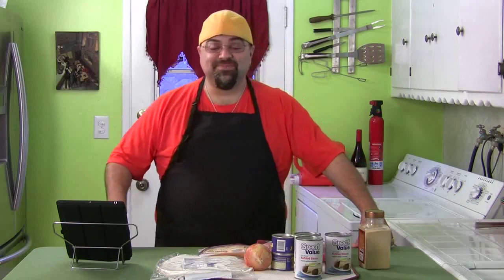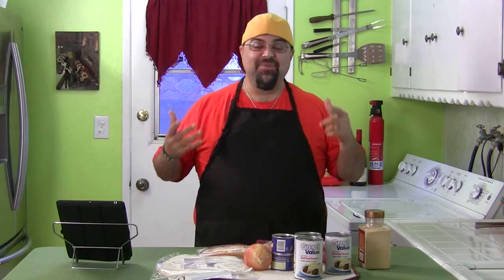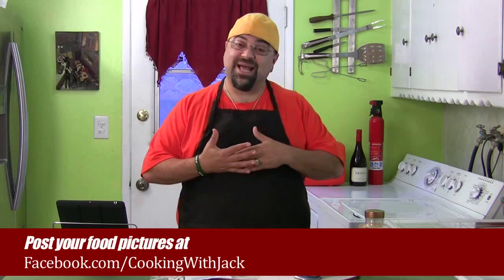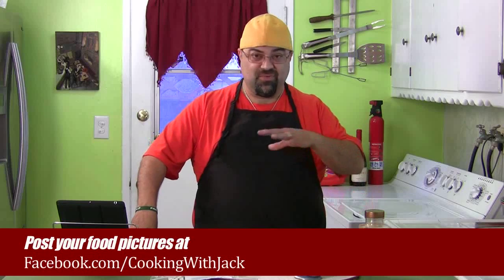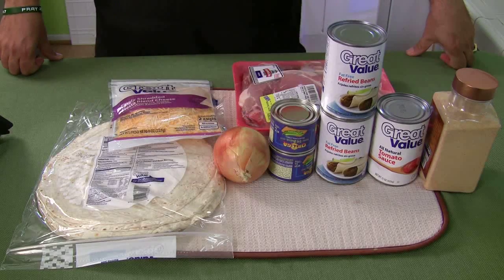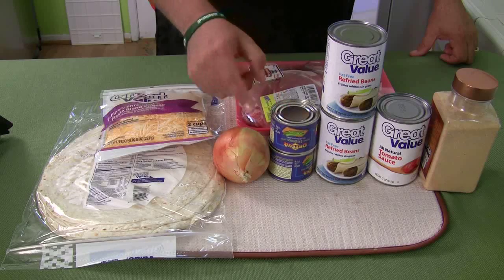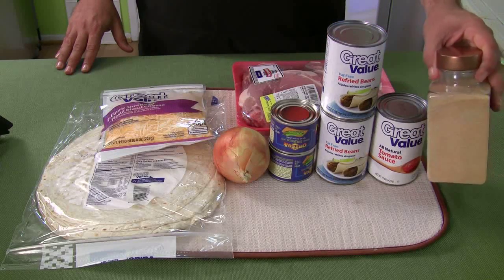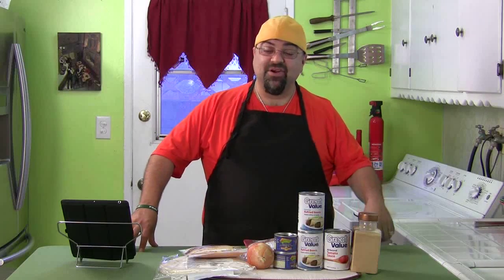Cook-along #1 - pork burritos (shopping list)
Here is your shopping list:

Ingredients:
2 large pork chops
1 lg can ortega chilies
1 med can tomato sauce
1 lg onion
1/2 tsp garlic powder
1 lg can re-fried beans
1 pkg lg flour tortillas
1/2 cup jack cheese, shredded
1/2 cup chedder cheese, shredded
or 1 cup mexiblend or fiesta blend cheese